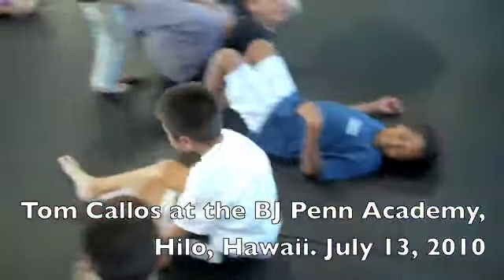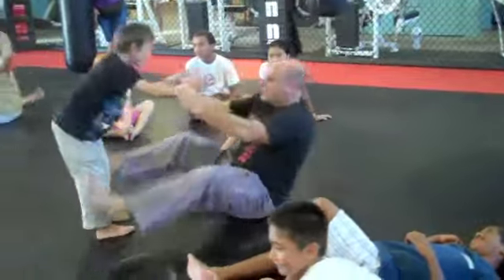Fight to the Death --or Close To it..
Tom Callos, Executive Director of the Penn Hawaii Youth Foundation, with Loren Avedon's help, teaches a great group of kids from the Boys and Girls Club. No instructors were hurt or abused during this production.